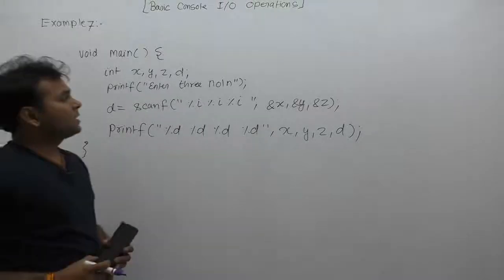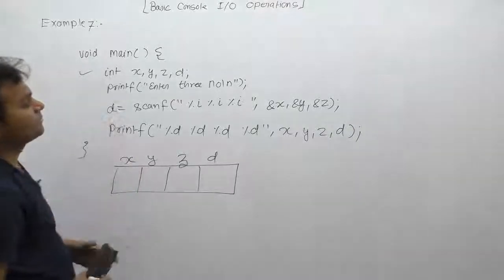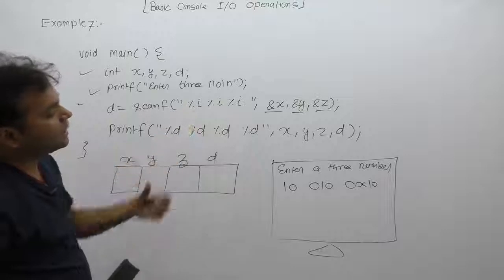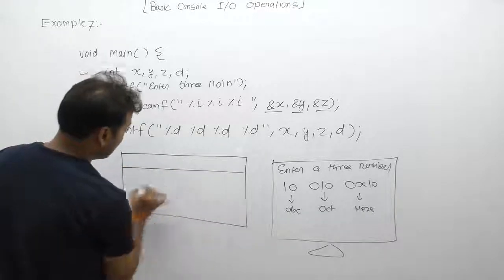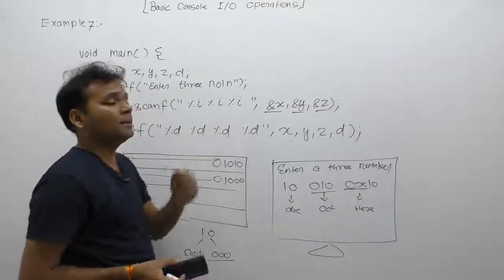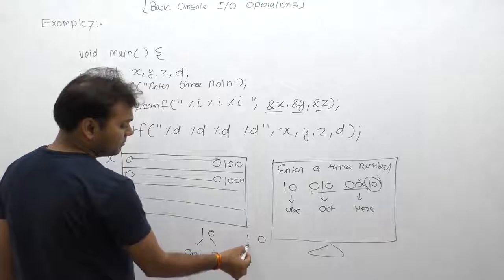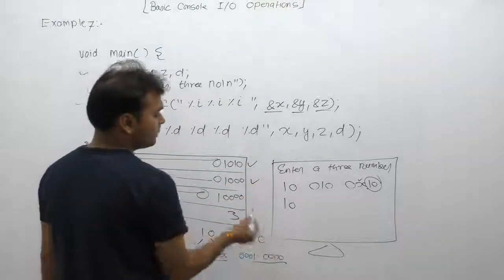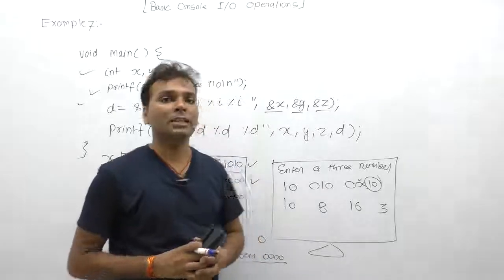Examples of scanf function in C-Part223 | C Language by Java Professional